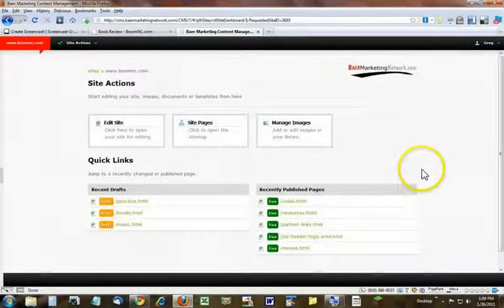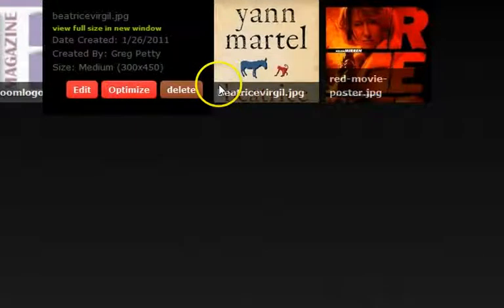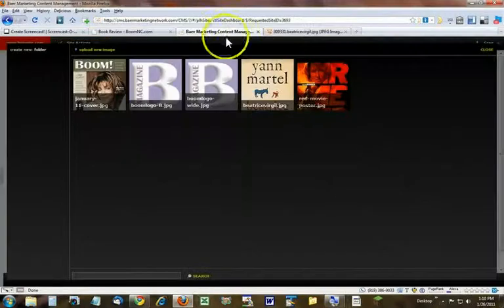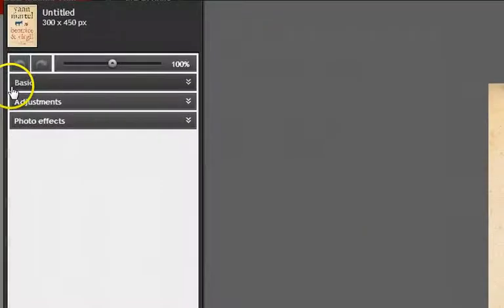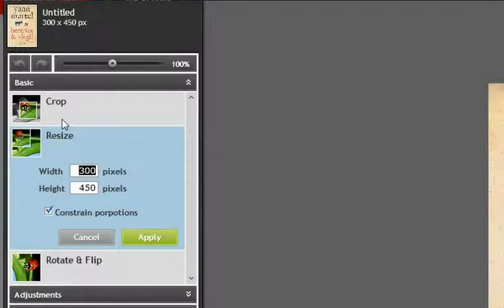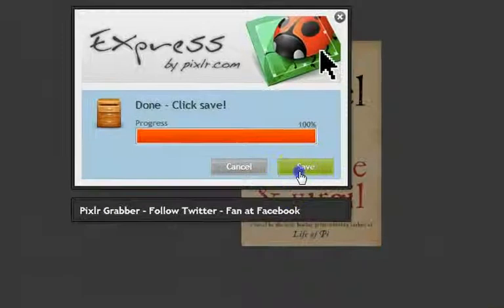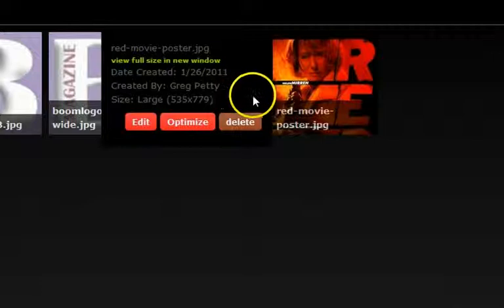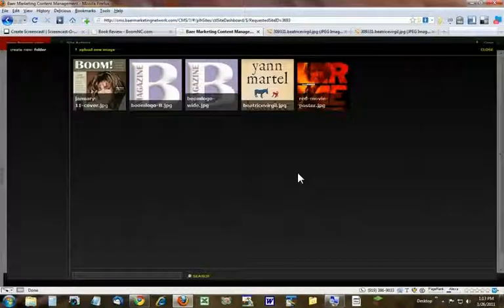Resize Image - Baer Marketing CMS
How-to resize an image using the Content Management System from BaerMarketingNetwork.com.

Our content management system is incorporated into all website designs It can also be added to any existing website.